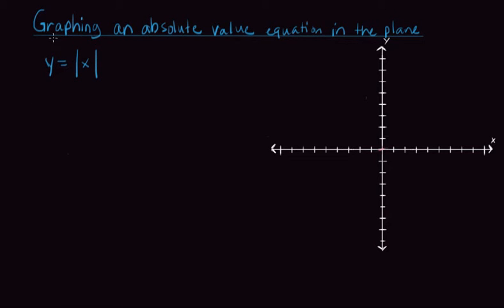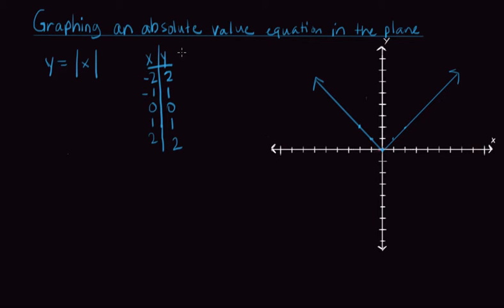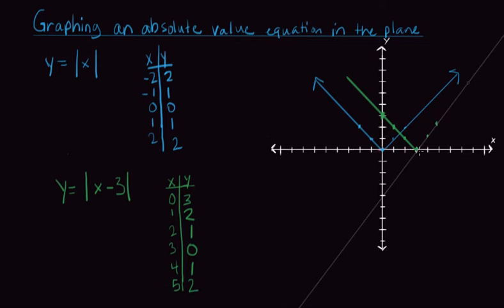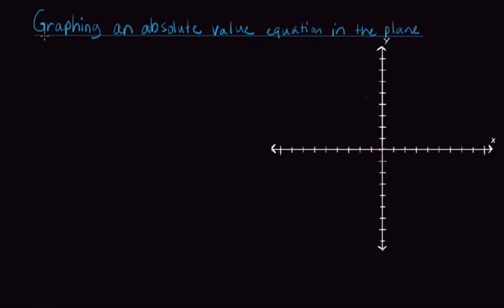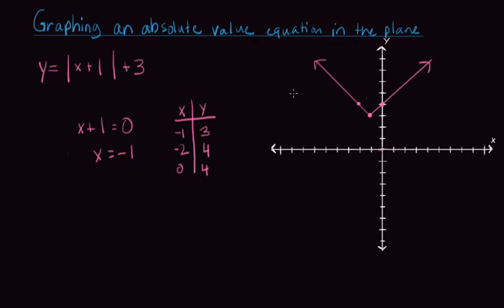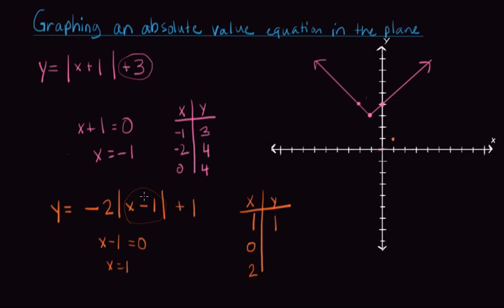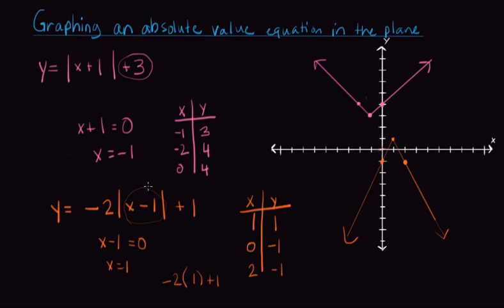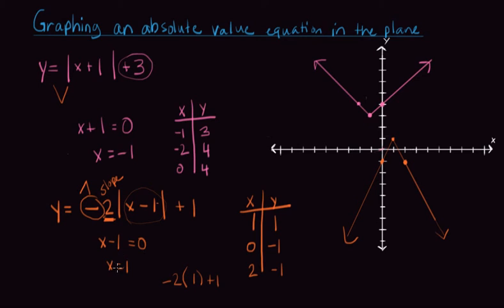Graphing an absolute value equation in the plane